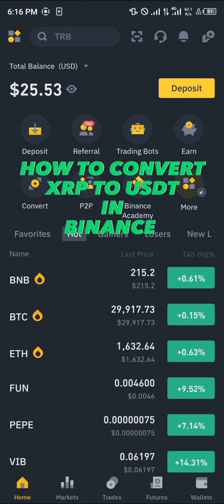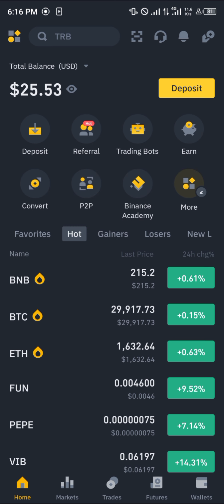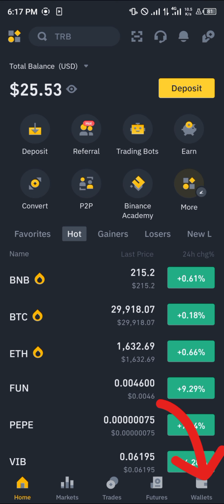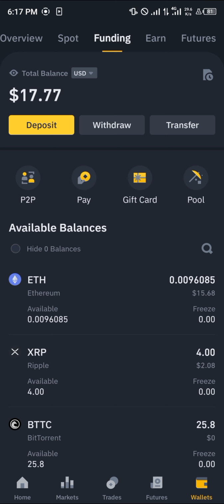How to Convert XRP to USDT in Binance (Step by Step)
In this quick video, I will show you How to Convert XRP to USDT in Binance step by step. Don't have a Binance account yet?

Welcome to our YouTube video "How to Convert XRP to USDT in Binance"! In this tutorial, we will guide you step-by-step on how to convert your XRP cryptocurrency to USDT on the Binance platform. Whether you're new to crypto or an experienced trader, this video will provide you with the information you need to make the conversion quickly and easily.

🔹 Description:
Are you looking to convert your XRP cryptocurrency to USDT on the Binance platform? Look no further! In this video, we will walk you through the process step-by-step, so you can effortlessly convert your XRP to USDT and make the most of your trading experience.

We understand that converting cryptocurrencies can sometimes be confusing, especially for beginners. That's why we have created this comprehensive tutorial to make it easier for you. Whether you want to convert XRP to USDT for trading purposes or to hold USDT as a stablecoin, we've got you covered.

To get started, make sure you have a Binance account and log in.

Once you're logged in, navigate to the Spot Trading section on the Binance platform. From there, select the XRP/USDT trading pair. This will enable you to convert your XRP to USDT directly.

To convert XRP to USDT, simply place a market order to sell your XRP for USDT. Binance will automatically execute the trade at the best available price. Double-check the order details to ensure accuracy, and then confirm your order.

After placing the order, it's essential to monitor the order status to ensure it is successfully executed. Once the order is complete, check your USDT balance to verify that the conversion was successful.

That's it! By following these straightforward steps, you can seamlessly convert XRP to USDT on Binance and take advantage of the benefits USDT offers, such as its stability in the market.

If you found this video valuable, consider sharing it with your fellow crypto enthusiasts.